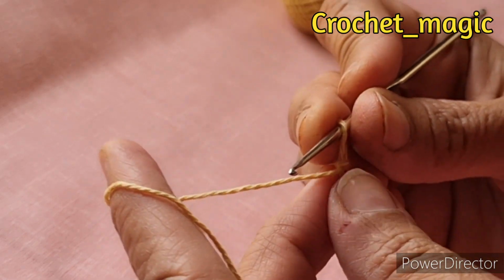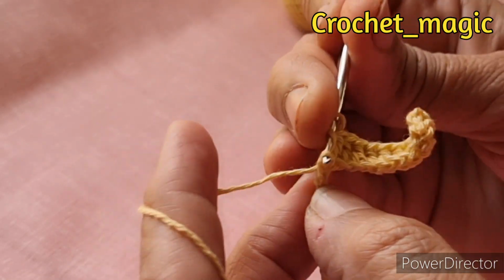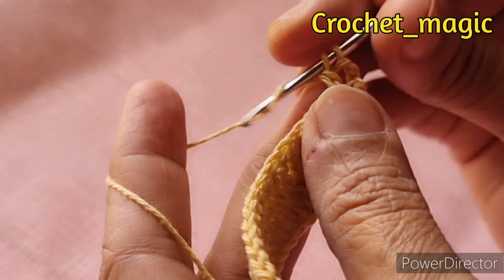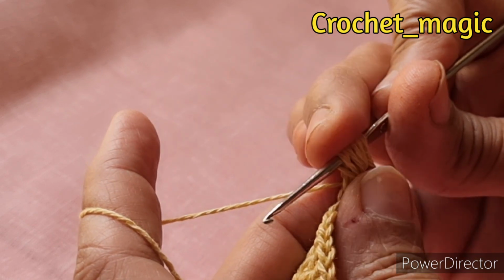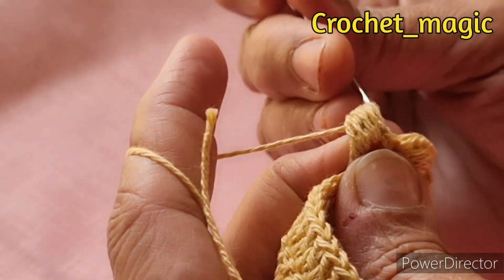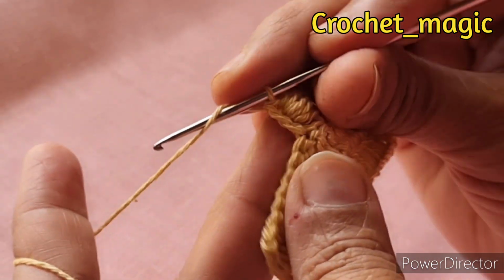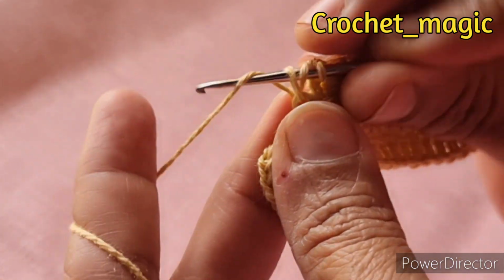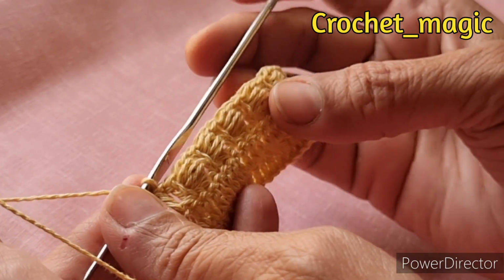How to crochet the BEAD STITCH - learn in the easiest way ~ 2023 -crochet stitch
Crochet seed stitch is like a garden of stitches 👌🌺❤️ - it's like planting a bunch of little seeds and watching them grow into a beautiful pattern!🫠💯

Why wait then!
Grab your hook and yarn and get, set and goooooo💕

Enjoy and share the video with others too a sharing is caring 😊☺️🙂